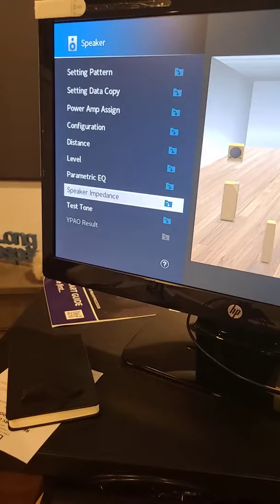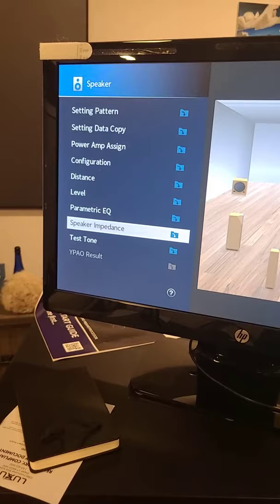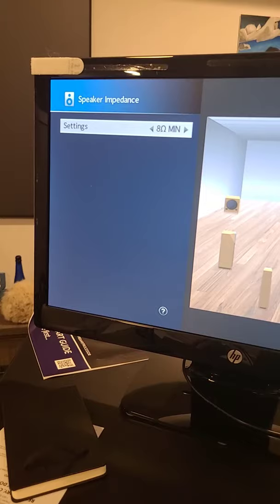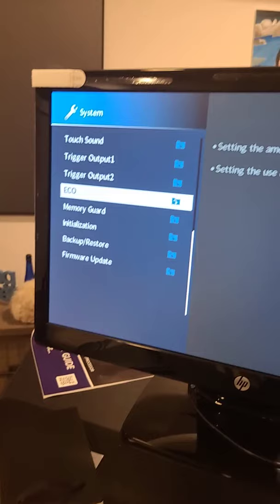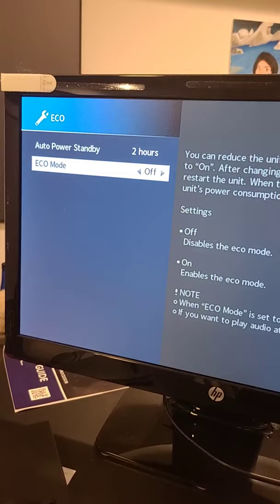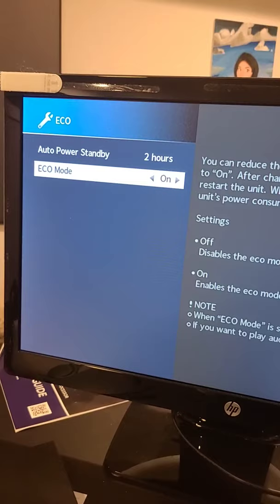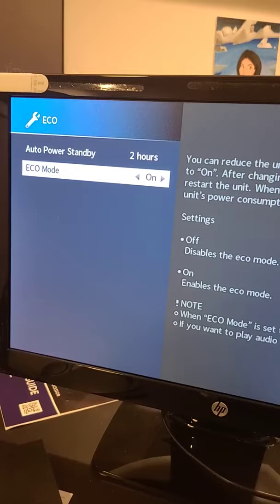Two Critical Settings For Best Performance of Your AV Receiver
In this we discuss two critical settings you must do in your new AV Receiver to achieve the best possible amplifier performance. In most cases, these two parameters are properly set by default but it's always smart to double check and follow our recommendations in this video IF you want the best power delivery and sound quality from your AV receiver.

Audioholics Recommended Cables:
250ft CL2 12AWG Speaker Cable
Locking Banana Plugs
9ft 4K HDR HDMI Cables